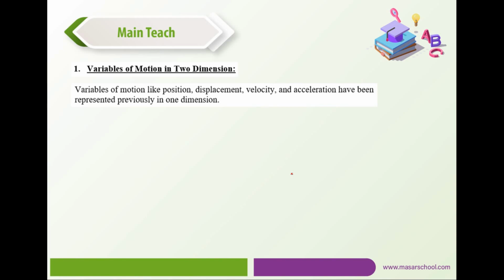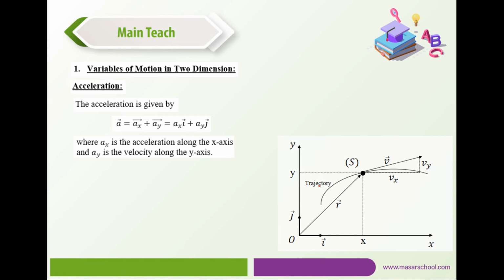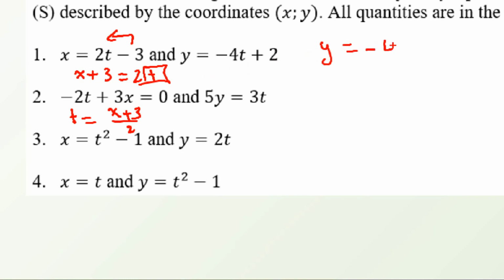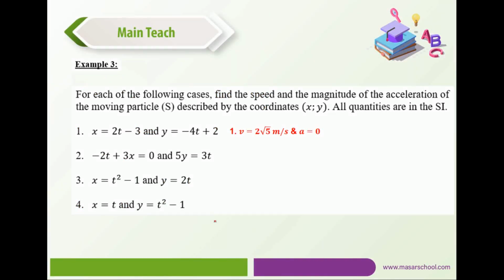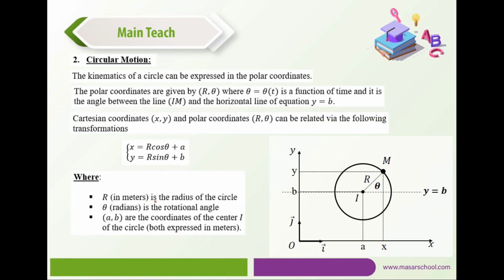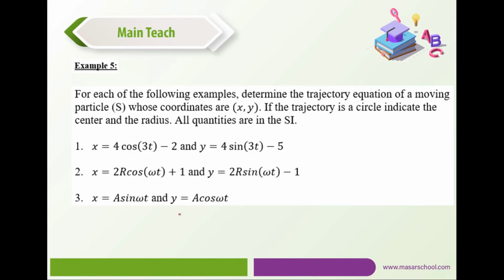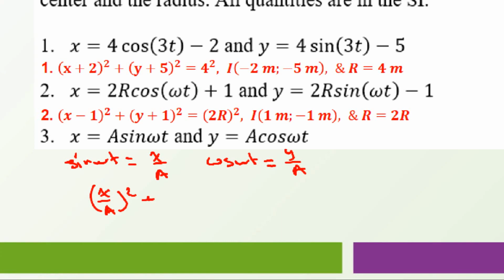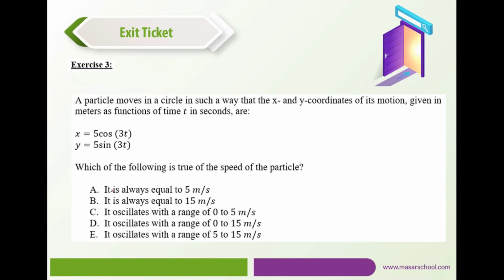unit 1 class 13